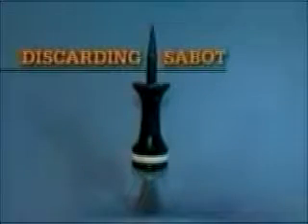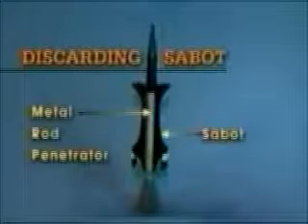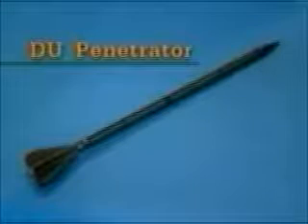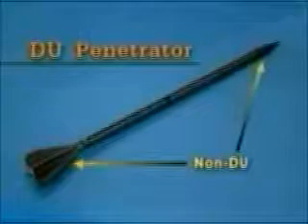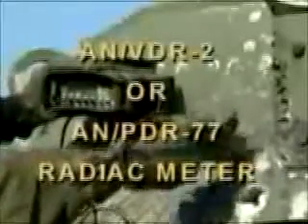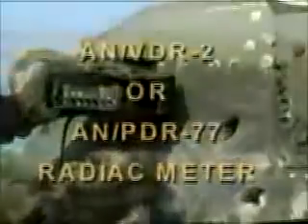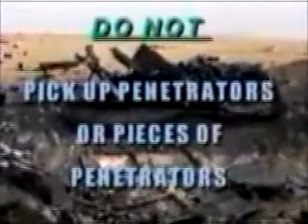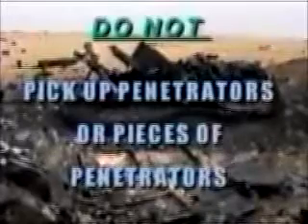Is Depleted Uranium As Safe As The Military Claims? DU Video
Depleted Uranium (DU) General Awarness Training. Potential health effects of exposure to depleted uranium. In the kidneys, the proximal tubules (the main filtering component of the kidney).

Hazards of Depleted Uranium Contamination Training Video; Between  and  1995, the U.S. Armys Depleted Uranium (DU) Project completed a series of training videos and manuals.

From Information Clearinghouse: The training materials were intended to instruct servicemen and women about the use and hazards of.